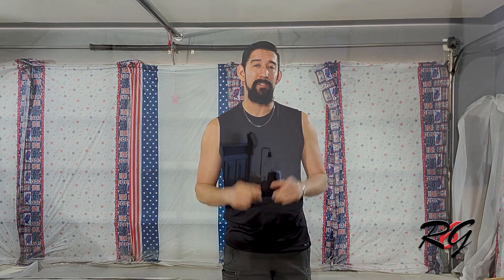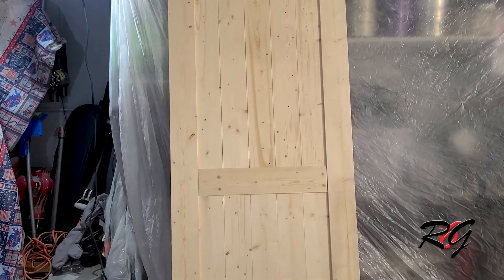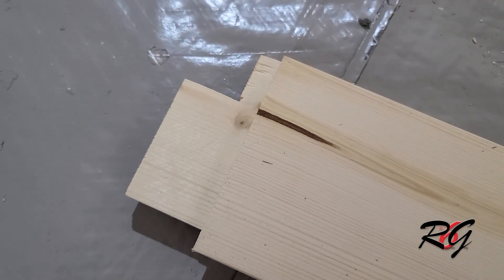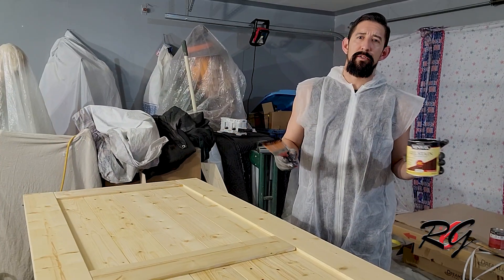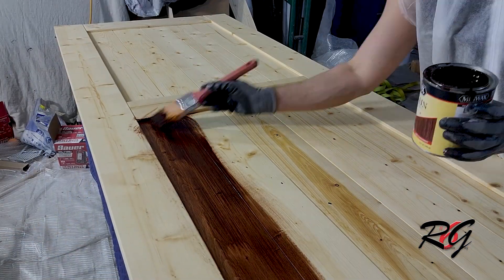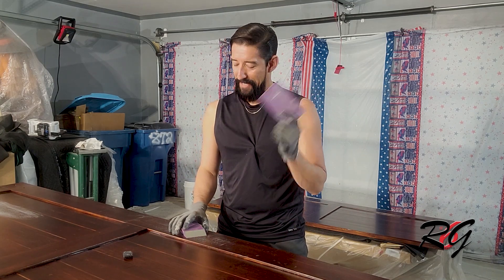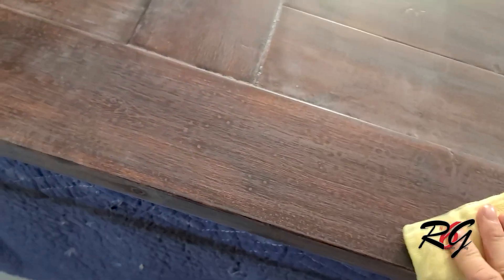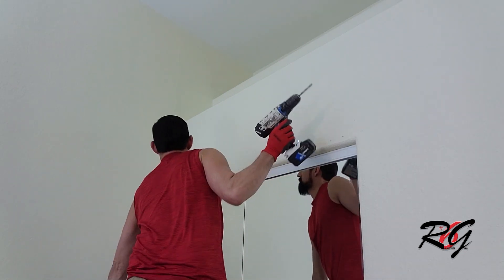How to build barn style closet doors!!!😎😁